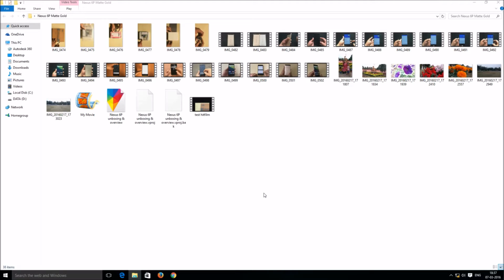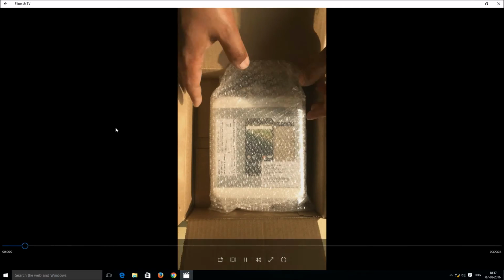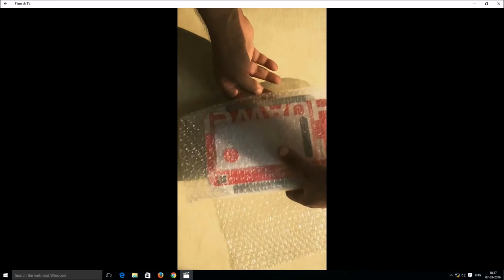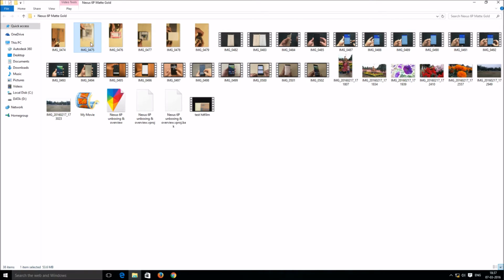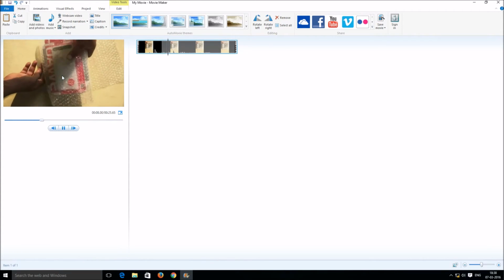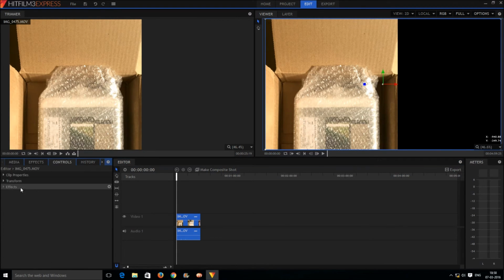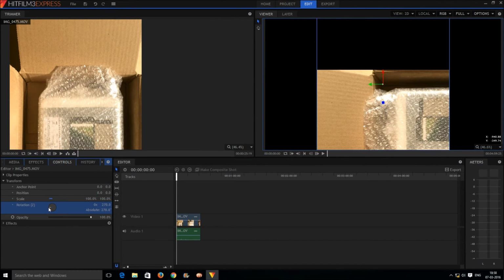hitfilm 3 express problem with clip rotation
Update. 1; 11 Mar' 2016. Hitfilm confirmed that this issue needs attention from their developers & Hitfilm 3 Express can't handle such clip orientation changes as of now. I have copied & pasted the original email content in the description down below.

HitFilm 3 Express is a great video editor. I started using it a week back or so. I am still a novice & have got stuck with trying to change the orientation of a clip.

I recorded some footage on my smartphone in landscape mode which ended up in portrait mode, when I transferred them to my PC. I tried changing the orientation on Hitfilm 3 Express, using the Rotate option in Controls. The clip rotates, fine, but it does not get orientated the proper way, which can be easily done using "rotate right" or "rotate left" button in Windows Movie Maker.

I'll be really grateful to someone who can suggest me a possible solution to the problem. I guess someone who's well antiquated with Adobe Premier Pro can have a look as well. This video editor is quite similar to PP.